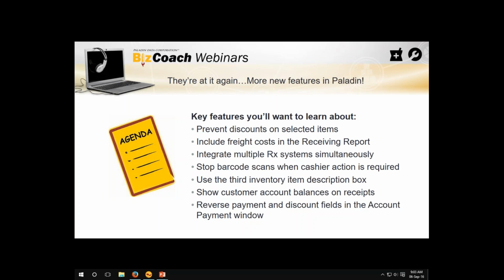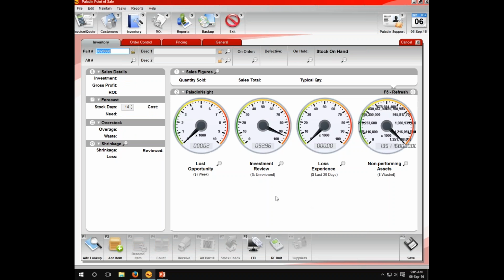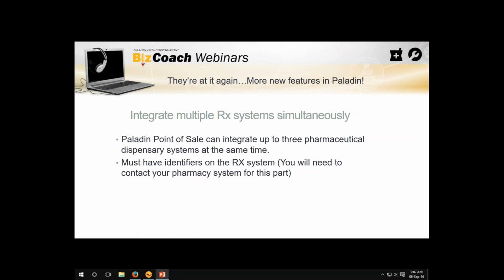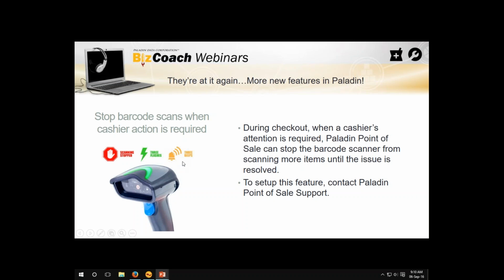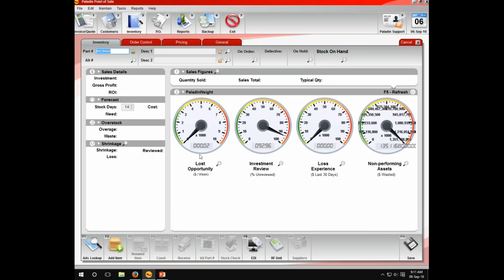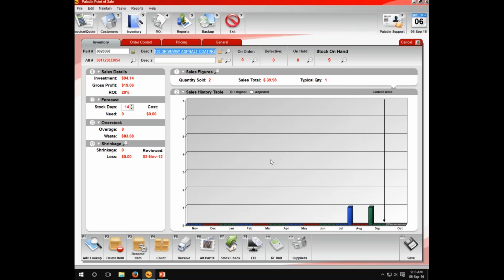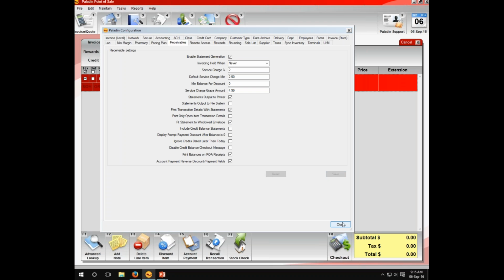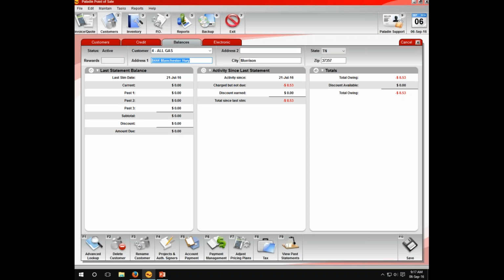They’re at it again…More new features in Paladin!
Programmers. Clever, industrious, and always up to something. While the rest of us were doing other things, they’ve been putting the finishing touches on a pile of new features in Paladin Point of Sale. Jenny has put together a list of clever innovations you might have overlooked. She’ll share them with you in this webinar and show how they can make your life even easier.